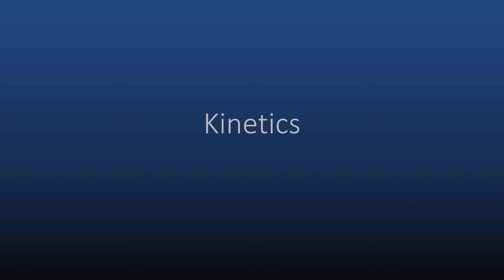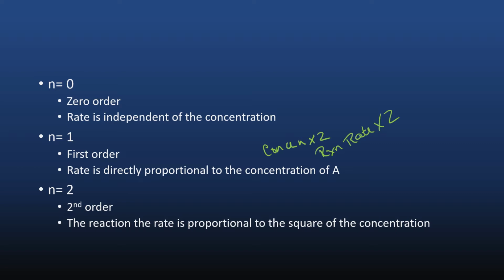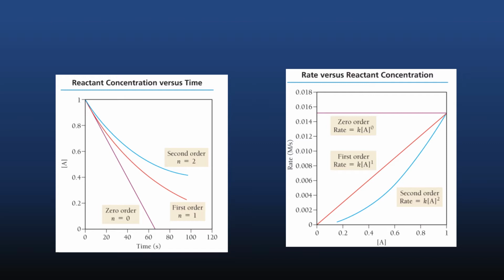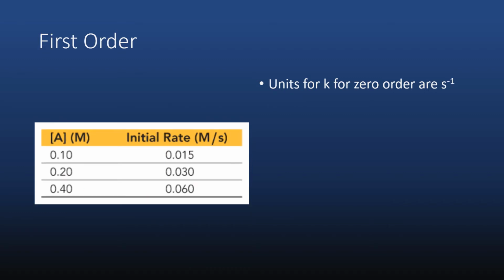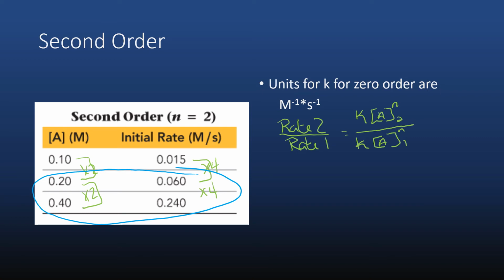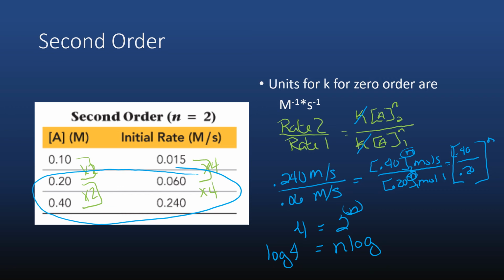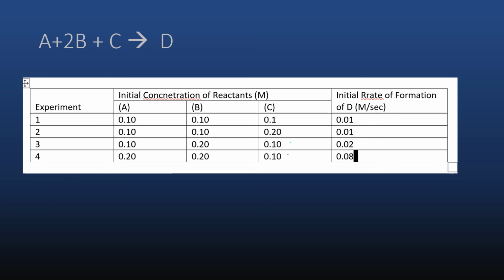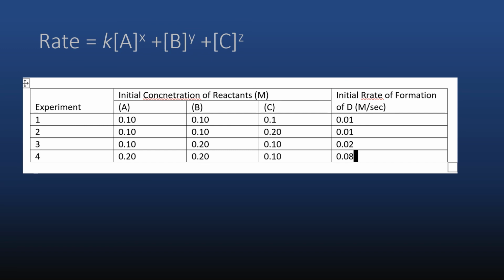Kinetic Notes Rate law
intro to rate laws, recognizing Zero-order, first-order, and second order rxn rates in reference to concentrations